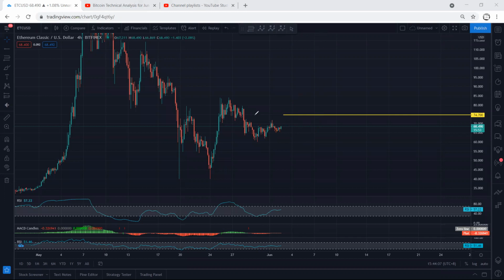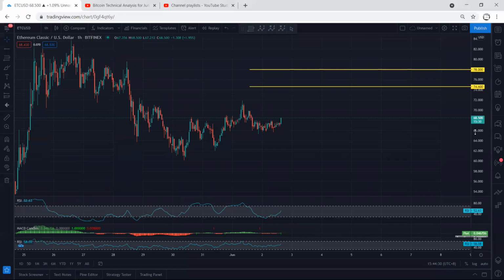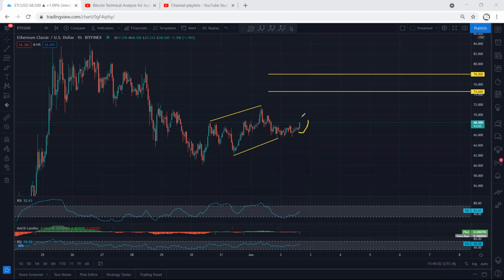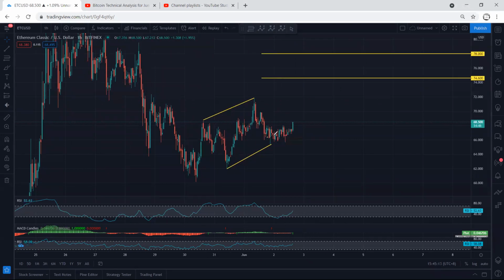ETC - Ethereum Classic Technical Analysis for June 2, 2021 - ETC - PRICE UPDATE